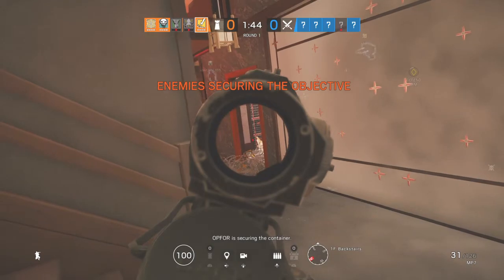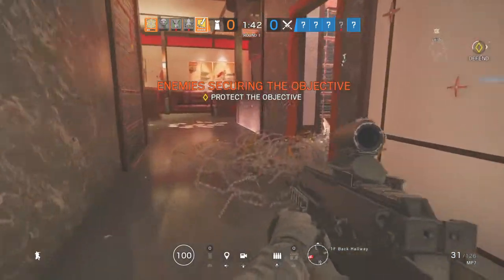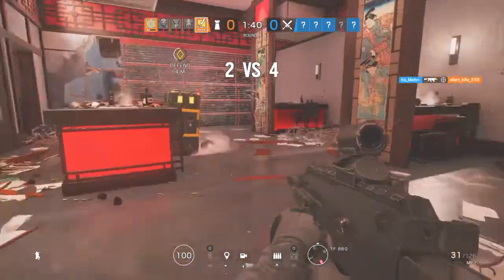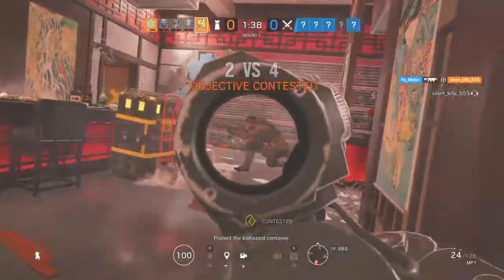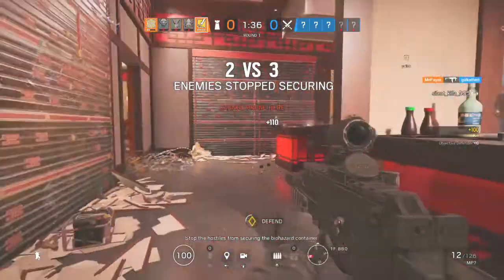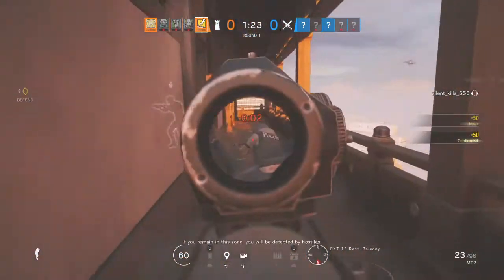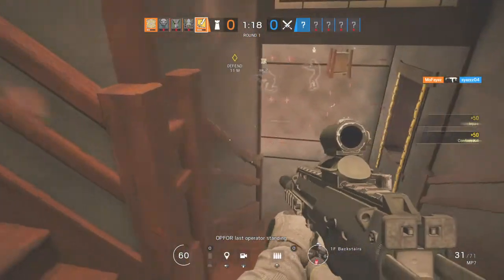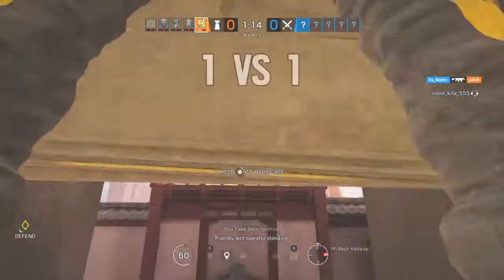R6s Casual Skyscraper Bandit Saves the day_20190322